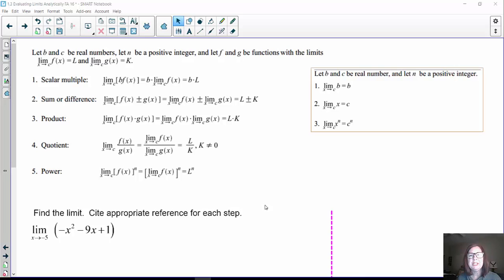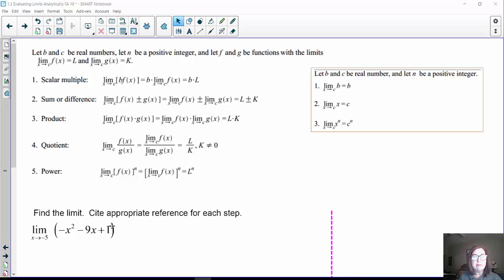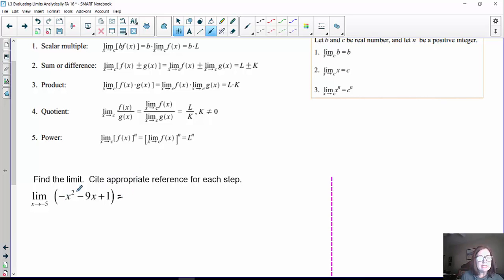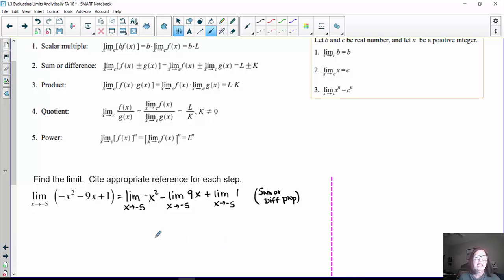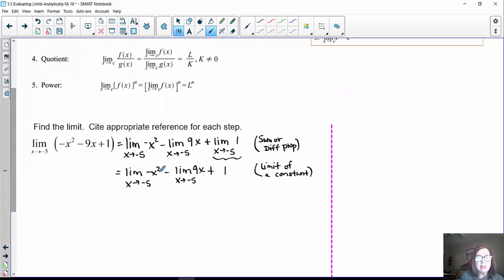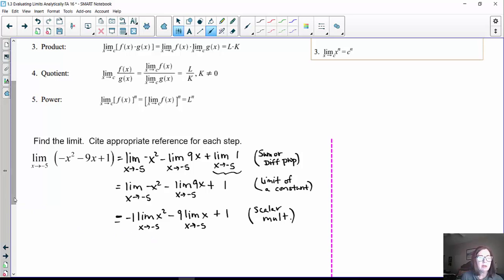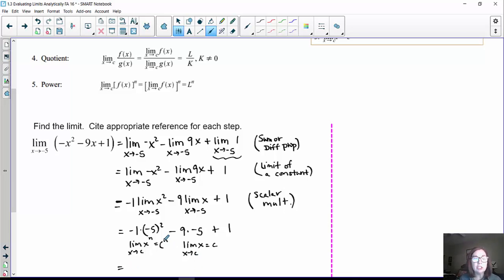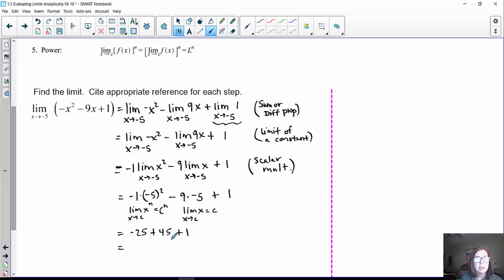271 Limit Props Citing Refs